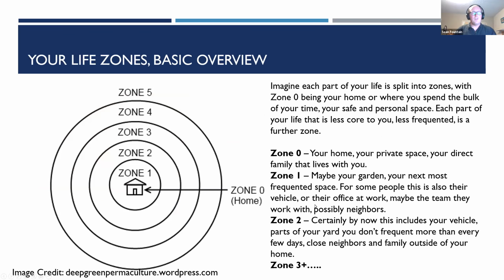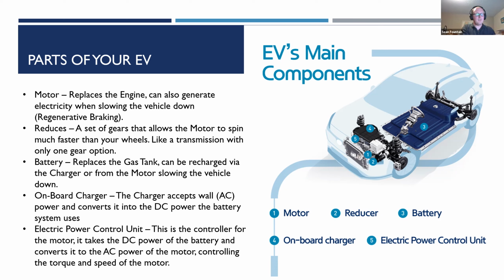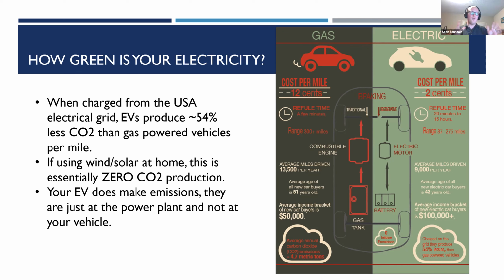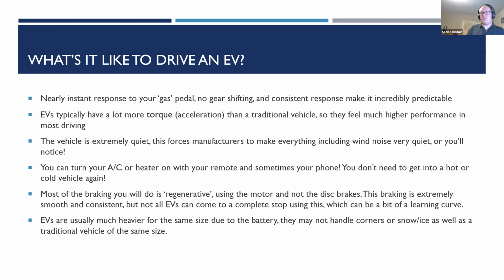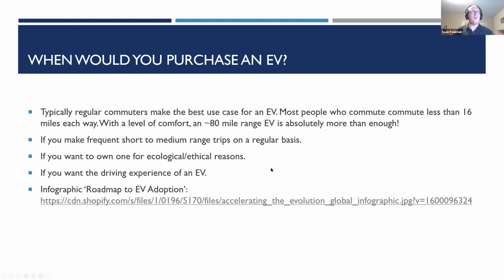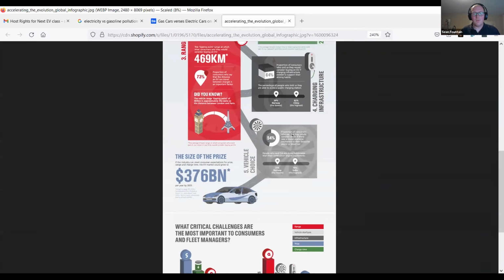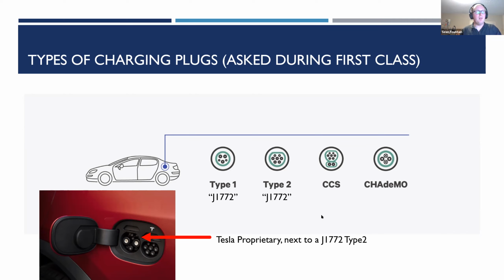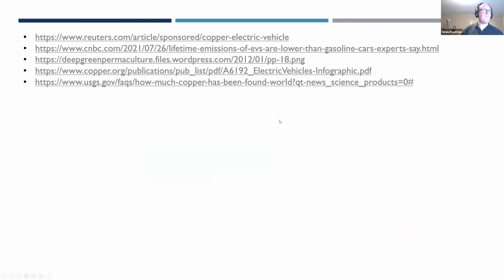Electric Vehicles: Life Cycle and Impact? - Part 2